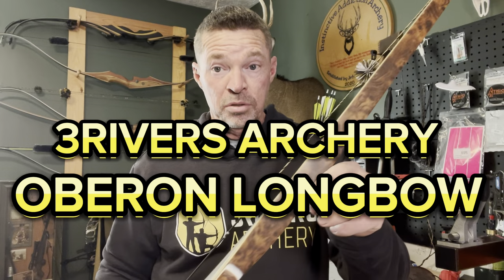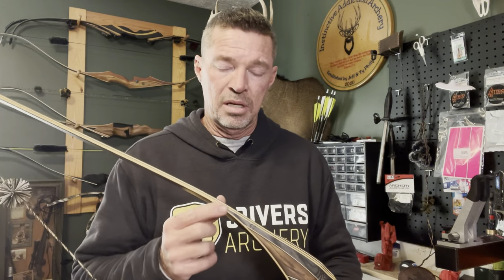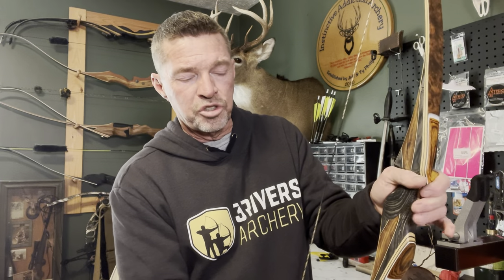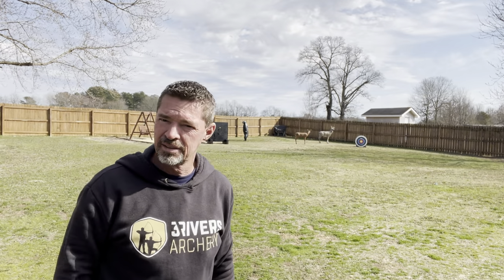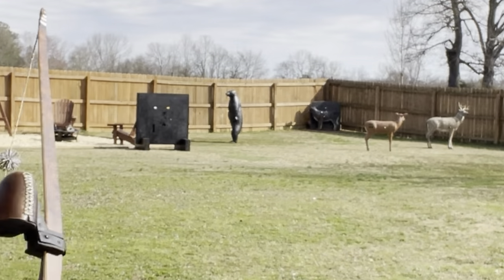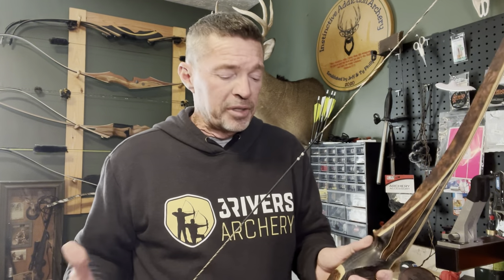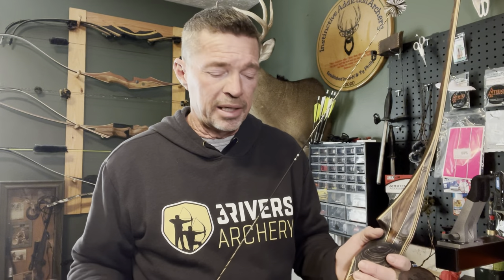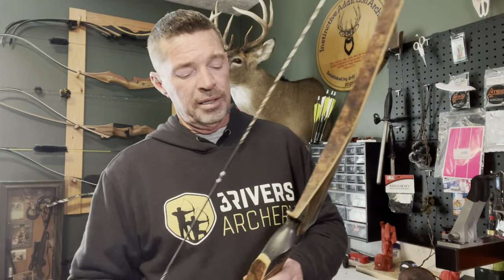Field Testing The New 3Rivers Traditional Only OBERON Longbow! Smash or Trash?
We’re going to take a look at the long awaited new traditional bow offering from 3Rivers Archery the “OBERON” and put this budget price performance bow to the test and get an honest opinion of just how well it really performs! archery.com